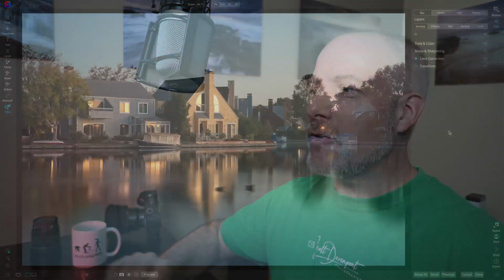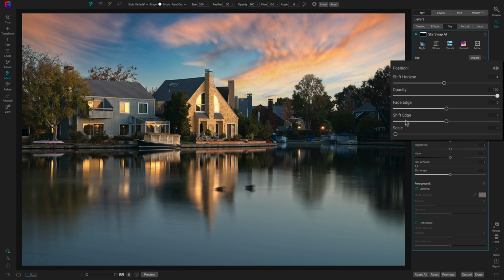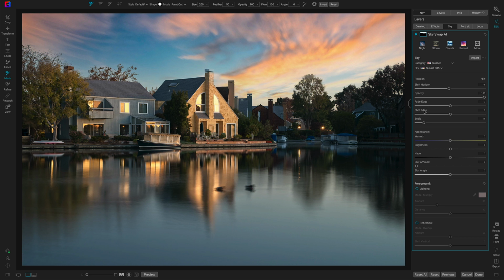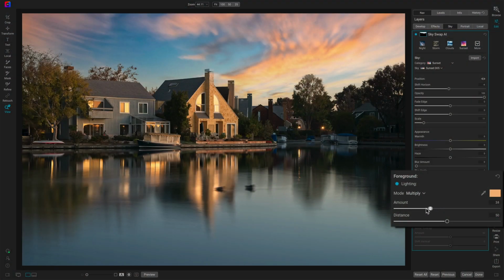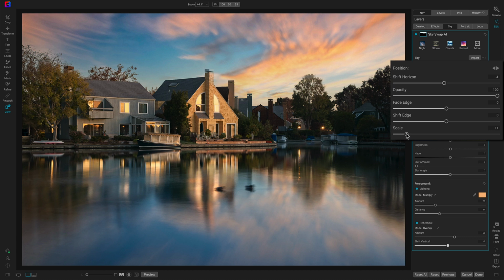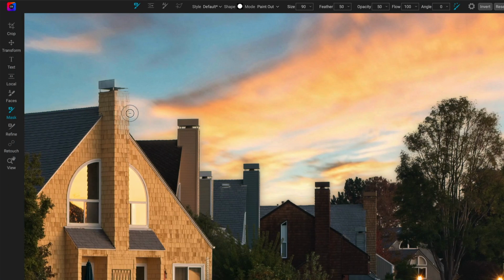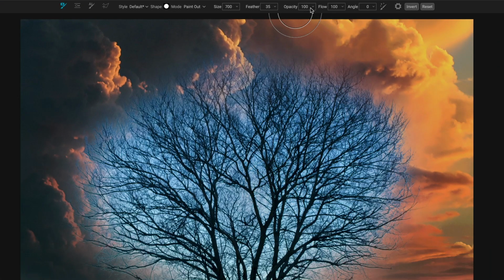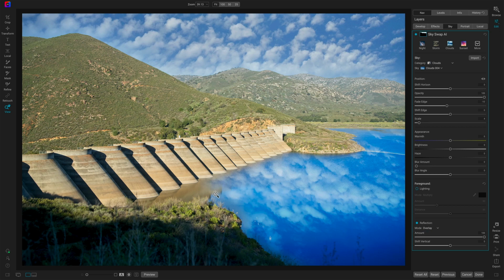ON1 Sky Swap AI - What's Good And What Needs Improvement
Sky Swap AI is an all new sky replacement technology in ON1 Photo RAW 2022. This tool automatically detects the sky in your photo, creates a mask, and drops in a replacement sky. It also has controls to add reflections in water surfaces and adjust the lighting of your foreground subjects. It is impressive tech and will make your sky replacement workflow in ON1 faster. However, it is not a perfect tool and there are areas it can improve.

In this video, I walk you through using Sky Swap AI and explain what every slider in the tool does. You’ll see my my sky replacement workflow as the tool is explained. Also, I will show you examples of a couple of problem points to be aware of when replacing skies in your photos.

00:00 How To Use ON1 Sky Swap AI For Sky Replacement
00:31 Use Discount Code SDP20 To Save 20%!
00:45  Sky Swap AI Automatically Finds The Sky
01:45 Selecting A Sky To Swap In
02:35 The 4 Groups Of Sliders in Sky Swap AI
02:48 Set The Sky Position With The Position Sliders
06:25 Adjust The Sky With The Appearance Sliders
07:56 Relight The Subject With The Foreground Sliders
10:16 Water Reflections With The Reflection Sliders
12:15 Refine Sky Swap AI With The ON1 Masking Tools
15:29 Problem: Fine Details, Like Tree Lines
19:00 Problem: No Controls For The Reflection Area
21:20 Wrap-up